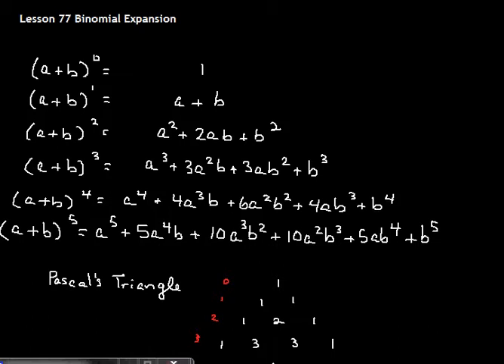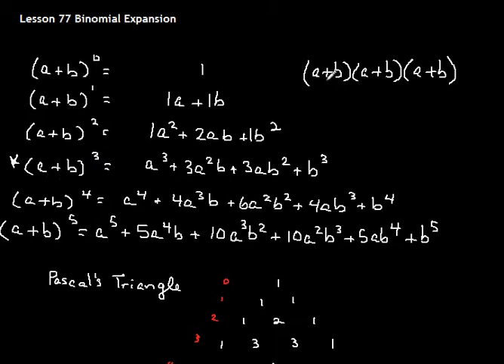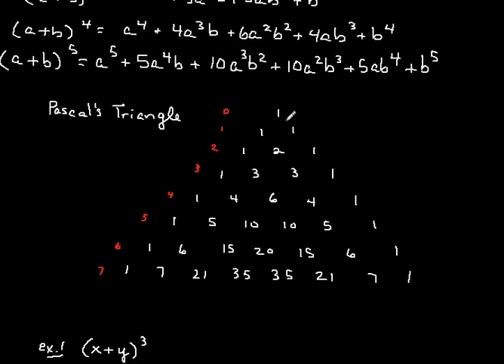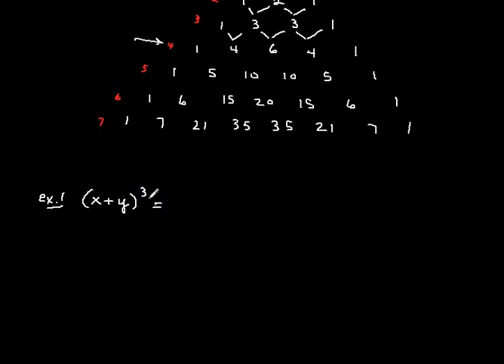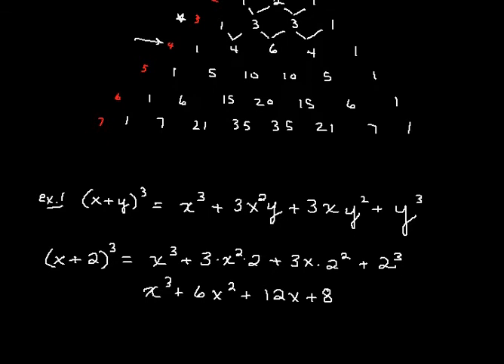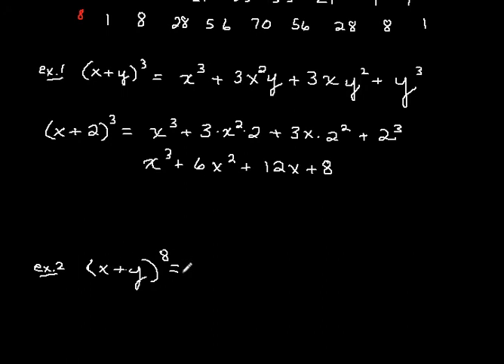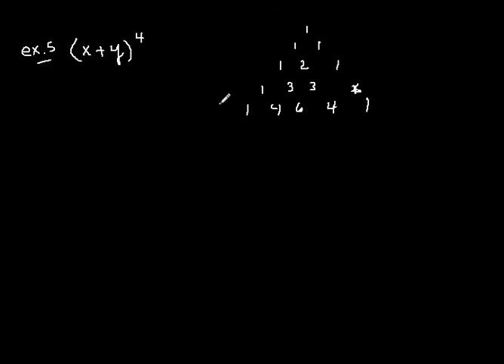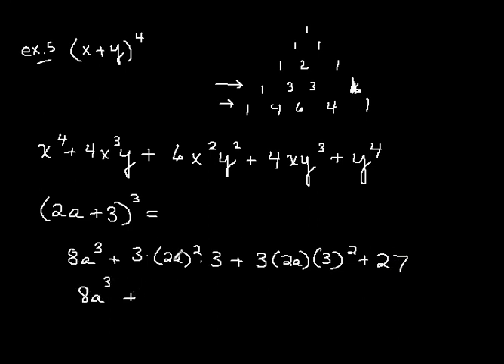Advanced Math L77